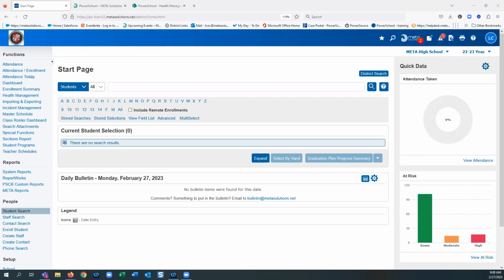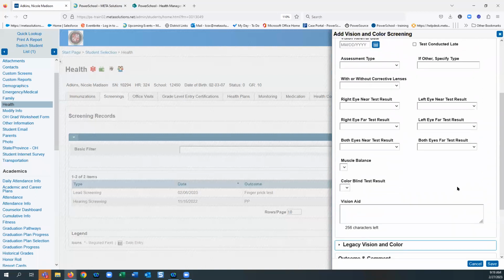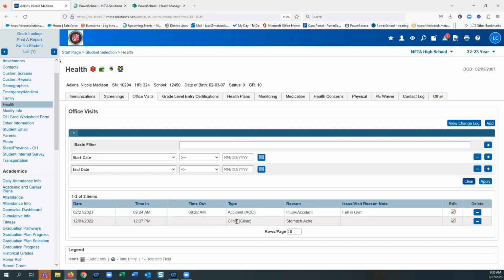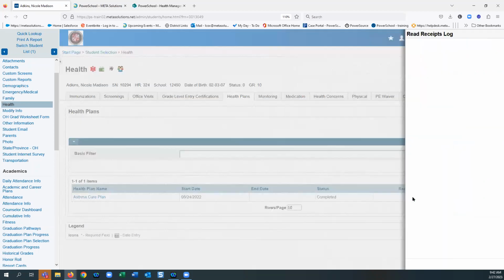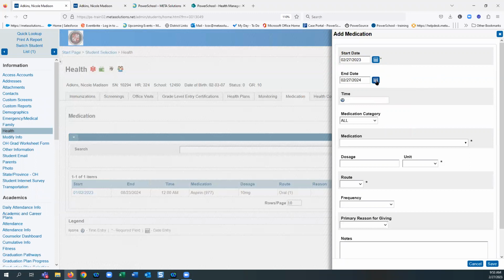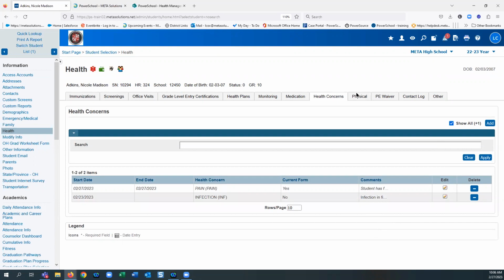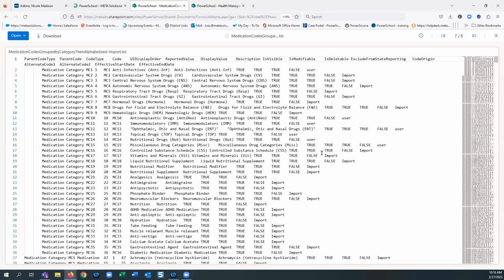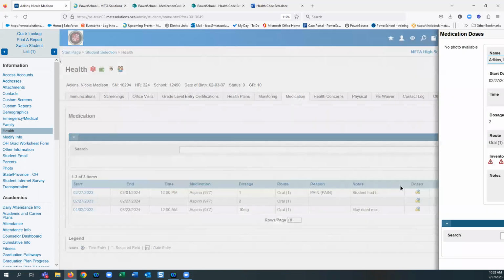Health Management Part 1 How it Works